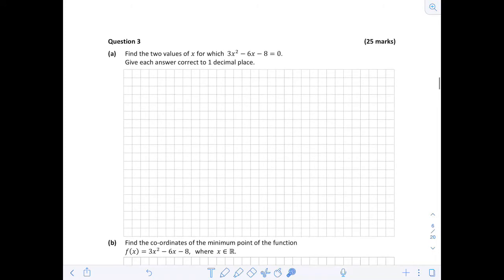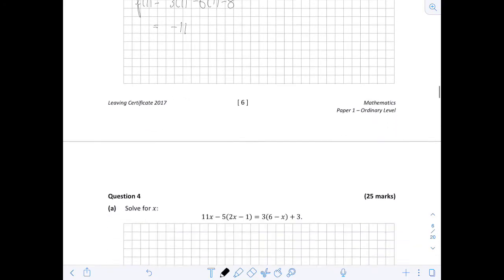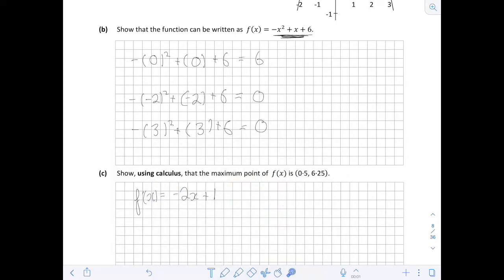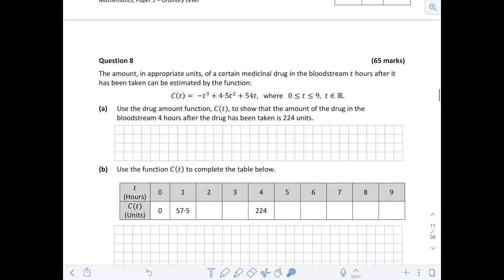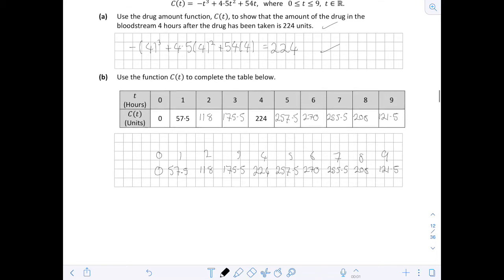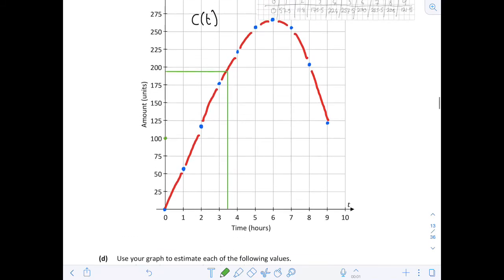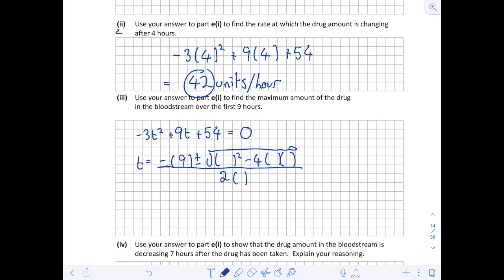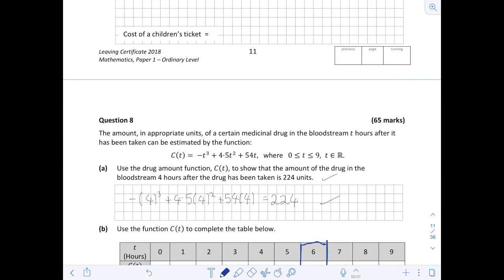6th Years, 23rd March, Some exam questions on calculus.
Exam questions on Calculus.